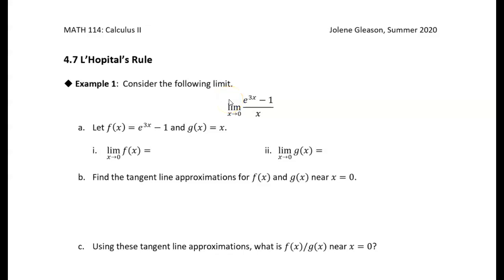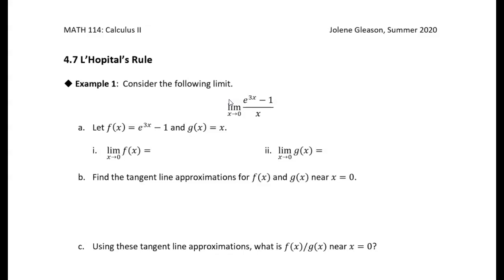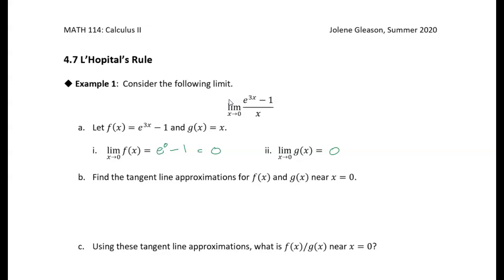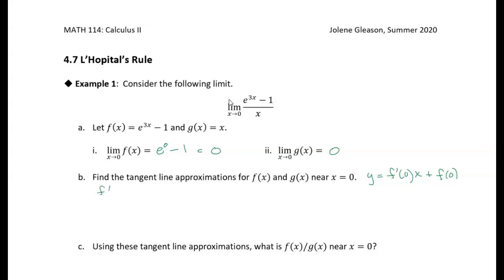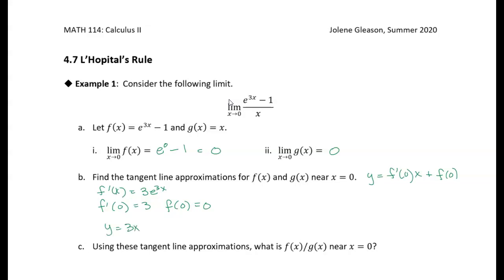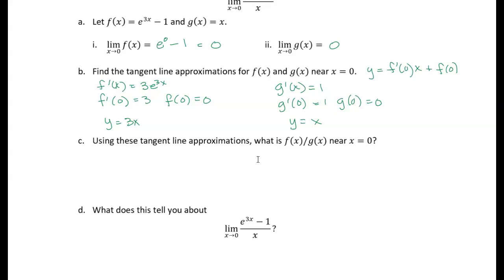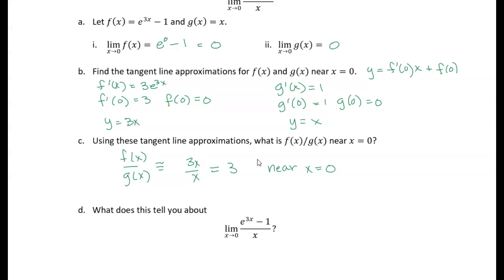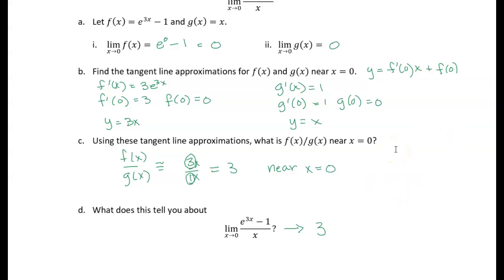4.7 L'Hopital's Rule: Example 1